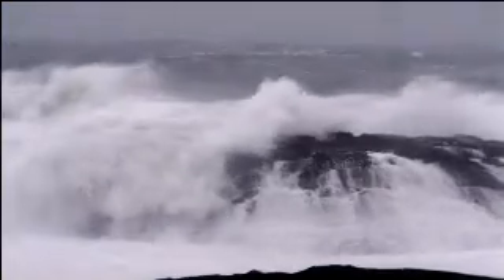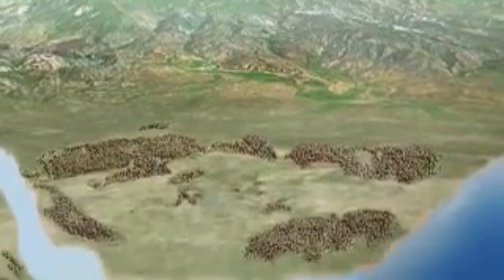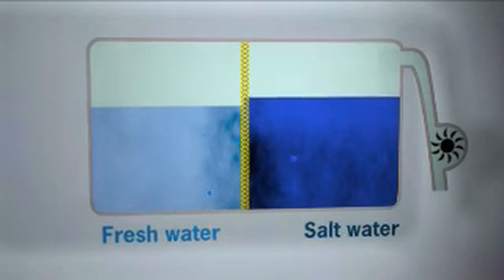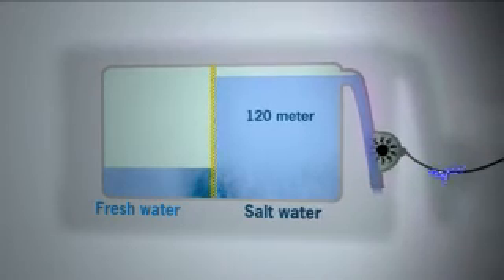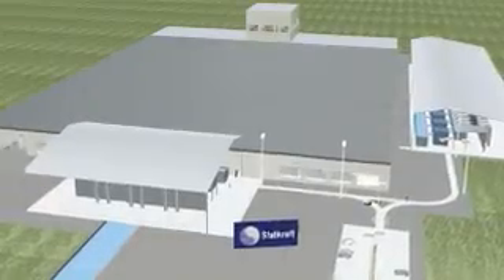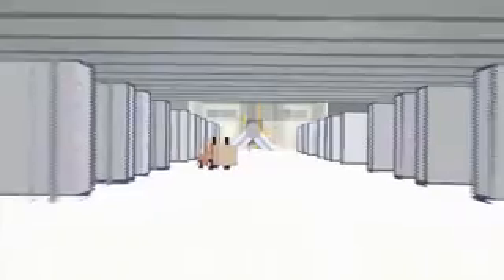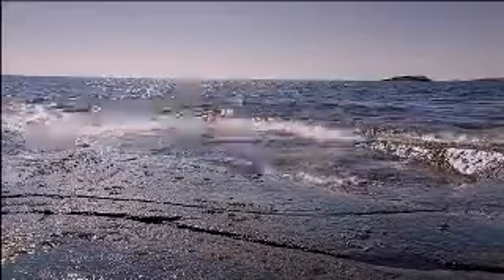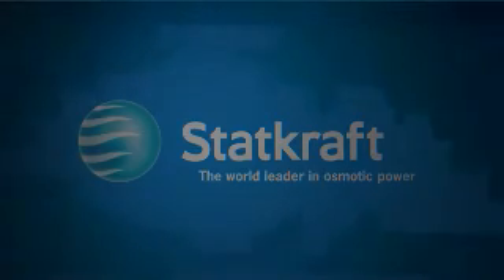Osmotic power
Promotional video from Norwegian power company Statkraft explaining the principle of getting electricity from the combination of sweet and salt water.